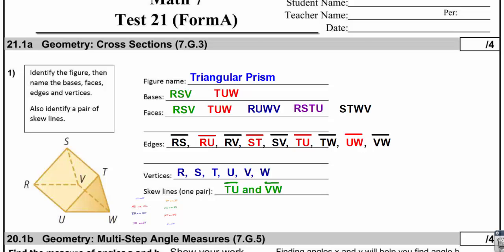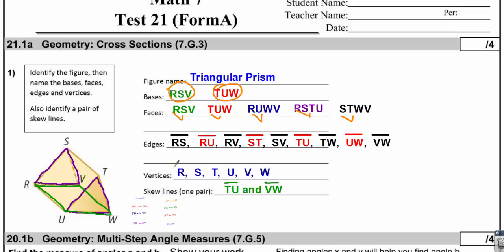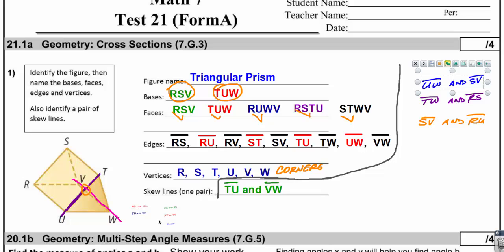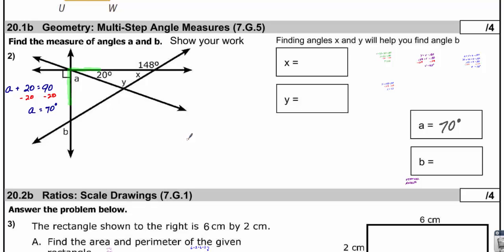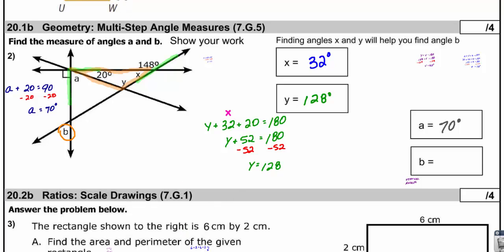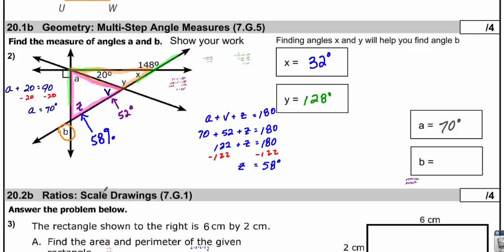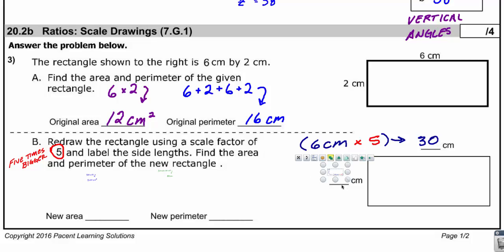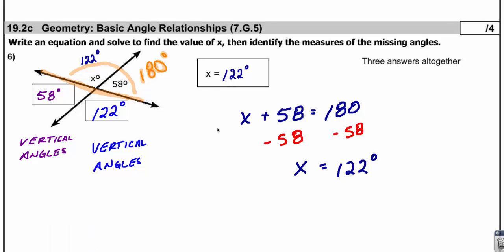Math-7 Pacent Week-21 Test Video